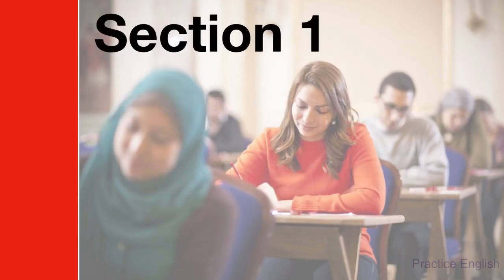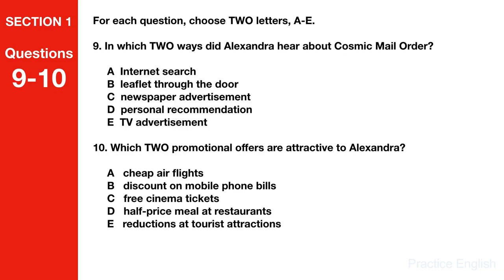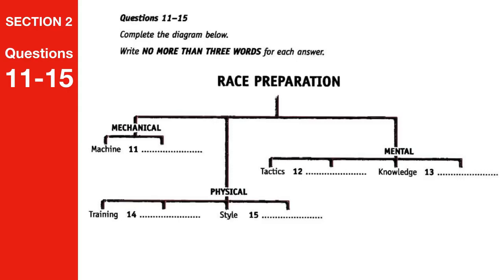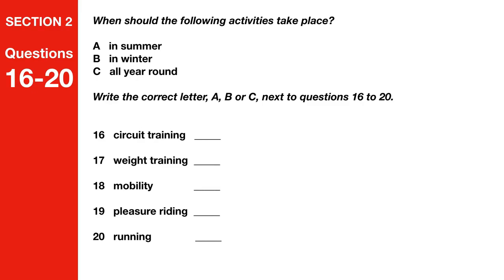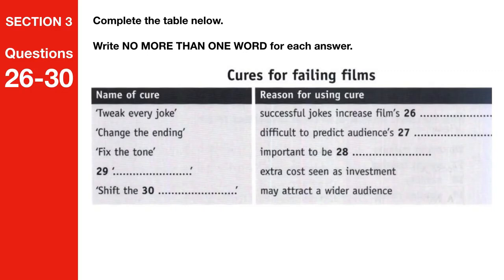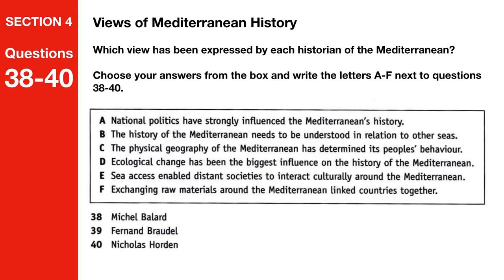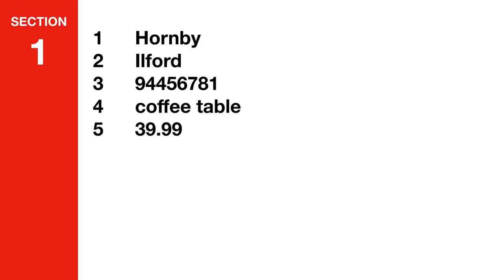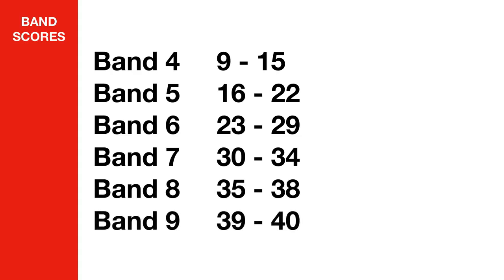IELTS Listening Practice Test 01 with tips and answers